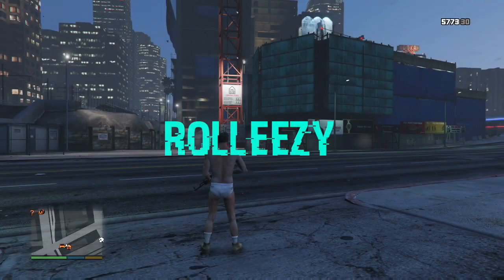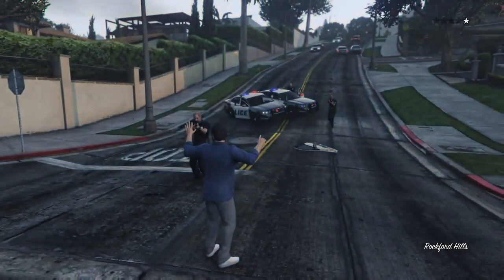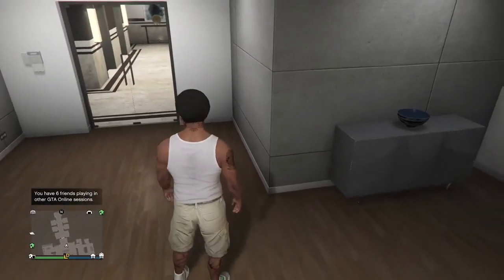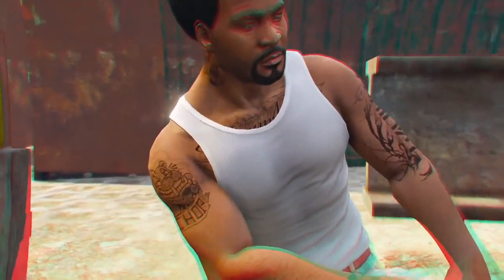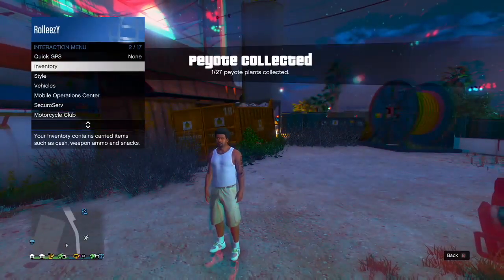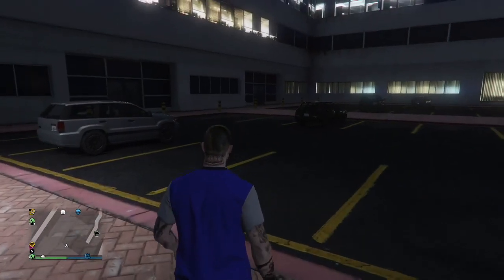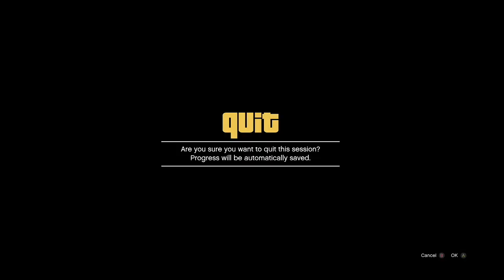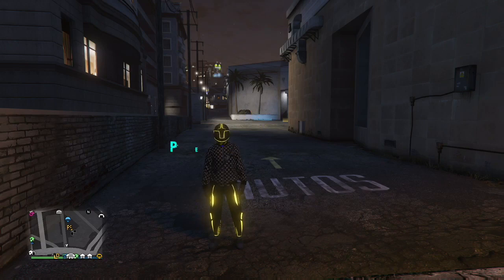*SOLO*GET EVERYTHING FOR FREE GLITCH*SOLO UNLIMITED MONEY GLITCH*BEST GTA 5 ONLINE GLITCH EVER 1.41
WELCOME BACK EVERYBODY TO THE MOST ULTIMATE SOLO UNLIMITED MONEY GLITCH EVER IN GTA 5 ONLINE. THIS IS THE GET EVERYTHING FOR FREE GLITCH STILL WORKING RIGHT NOW AFTER PATCH 1.41. IN THIS GLITCH YOU CAN LITERALLY BUY EVERYTHING FOR FREE IN GTA 5 ONLINE WITH OUT SPENDING A DIME AT ALL!!! TAKE ADVANTAGE OF THIS GLITCH NOW BEFORE ITS TOO LATE BECAUSE IT WILL NOT LAST LING AT ALL!!

QUESTIONS?? REQUESTS?!?